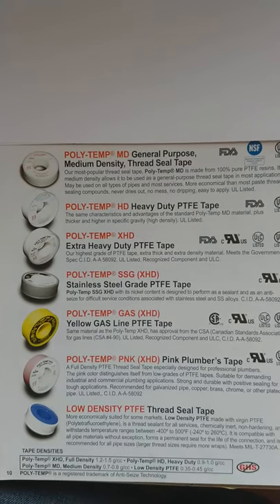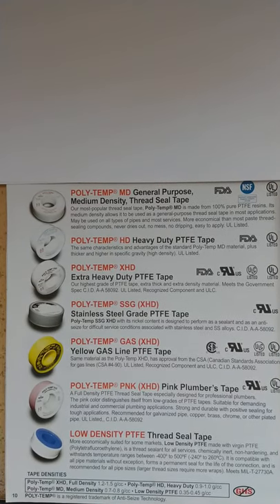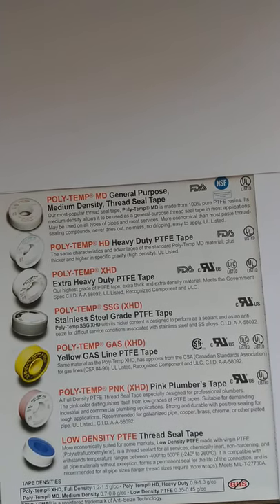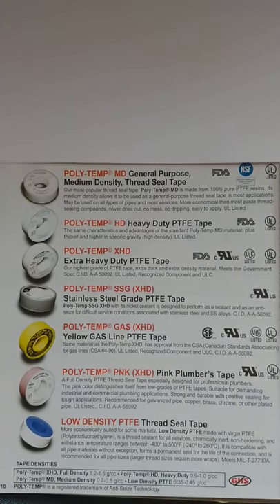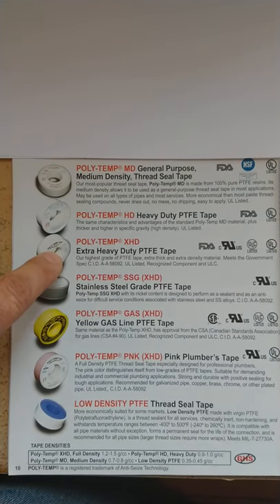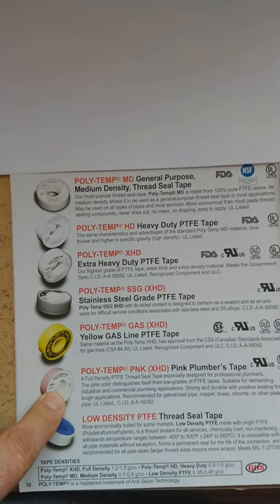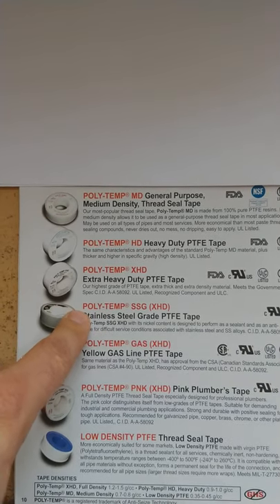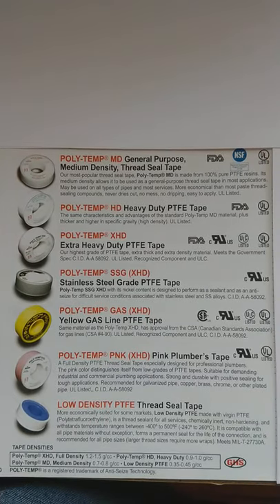Explanation of the differences between PTFE (Teflon™) Thread Seal Tapes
PTFE  (Teflon™) Thread Seal Tapes come in 4 densities namely Low, Medium, Heavy Duty, and Full Density. All of our tapes are not for oxygen lines because they have some petroleum or grease in their formulas. The low density is used for 3/8" diameter pipes or smaller, small water lines, and compressed air. The low density your most economical. If you need UL Listed you need to move up to the medium density. It is still more economical than most paste thread sealing compounds. Heavy Duty and Full Density have the same advantages of the medium but just more robust. The Full Density Pink is designed for sealing portable water lines, steam, or hydronic lines. The Full Density Yellow is designed for gas lines and this color is required to conform to many government laws. The Full Density Stainless Steel version is required on stainless steel threads because of resistance to spreading and the ability to resist galling.